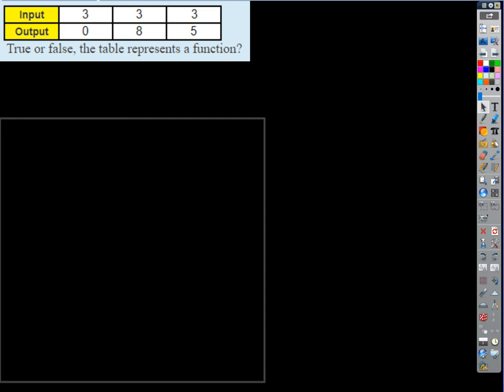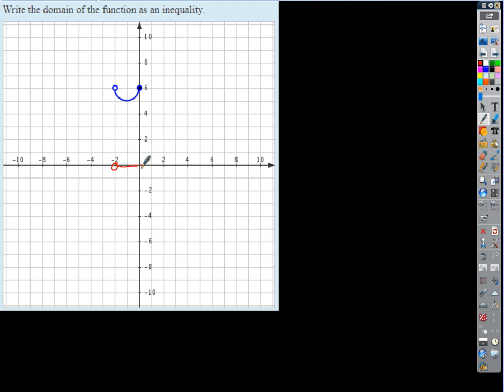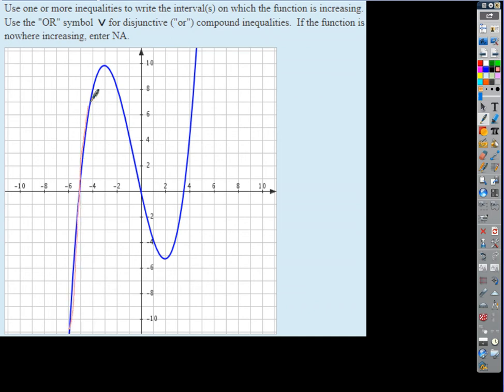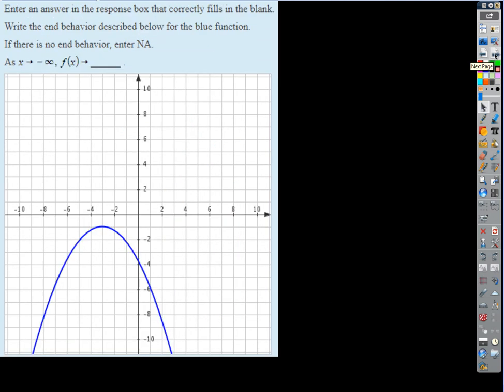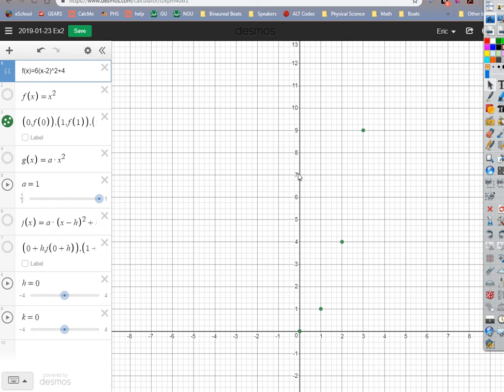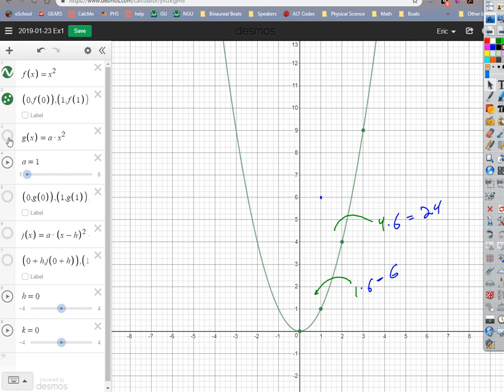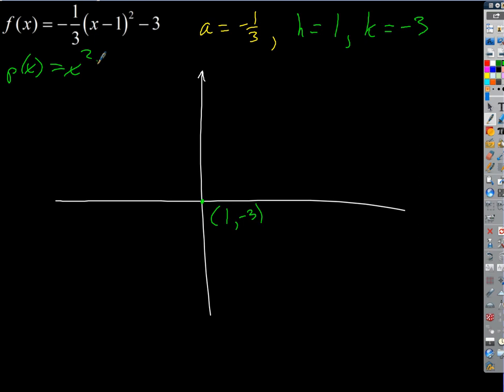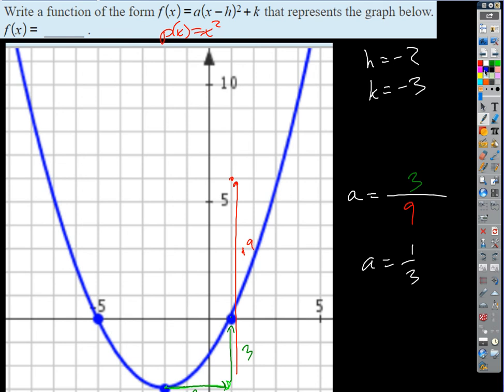2019 01 23 Unit 3 Test Review period 5